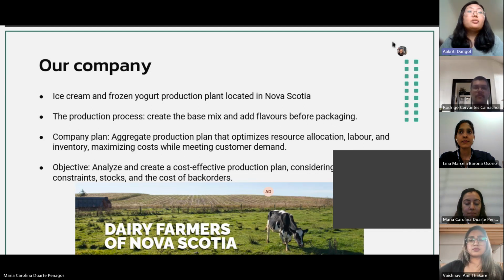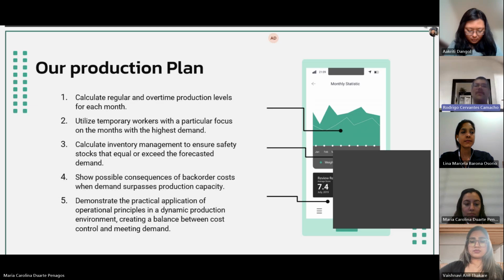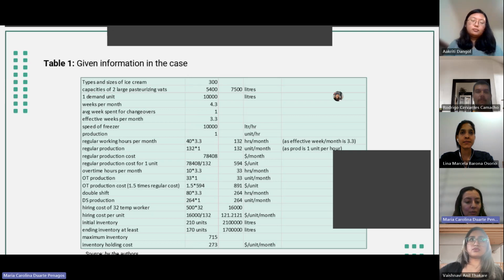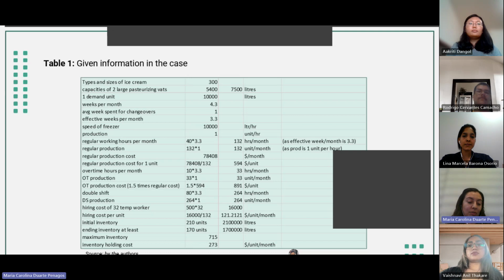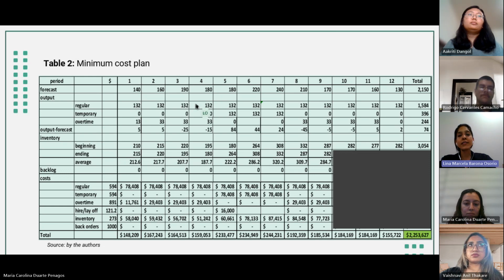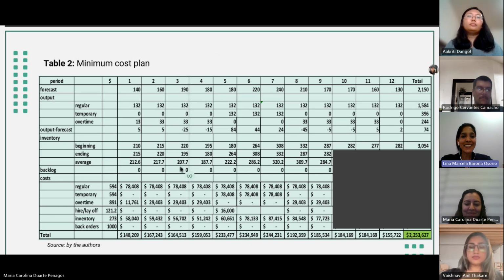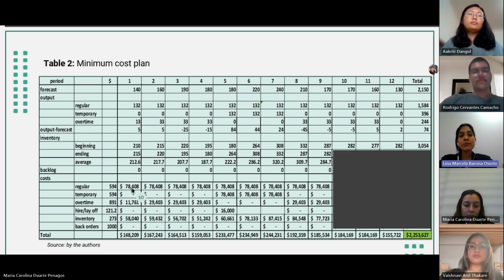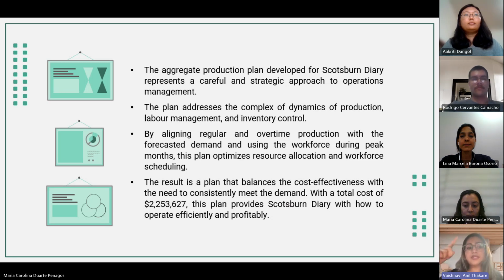Group E-OPMT 650-11-Scotsburn Dairy Presentation